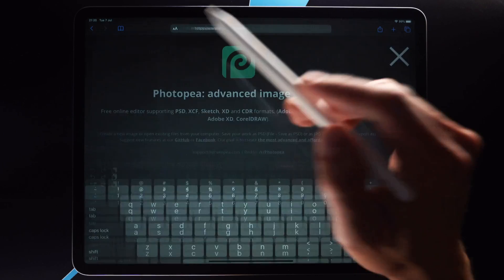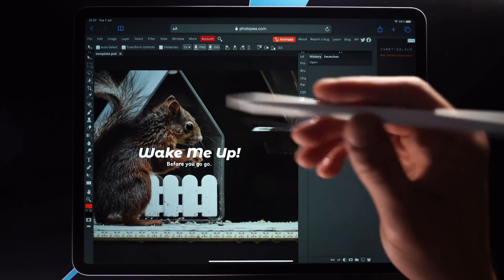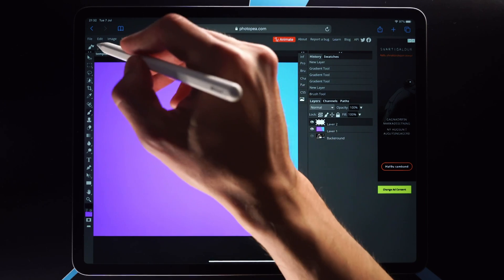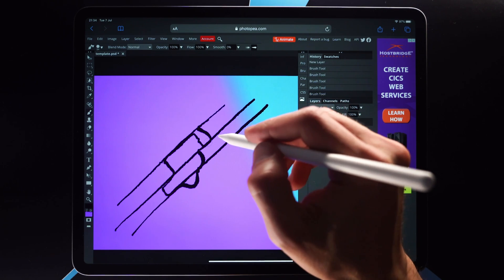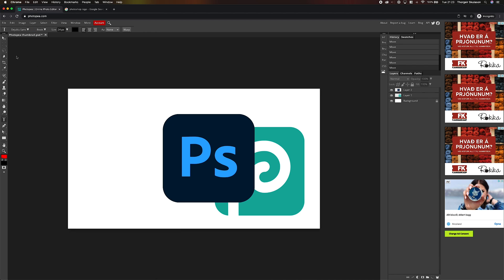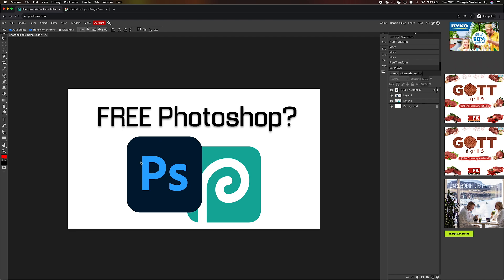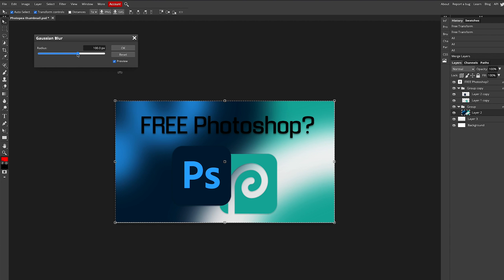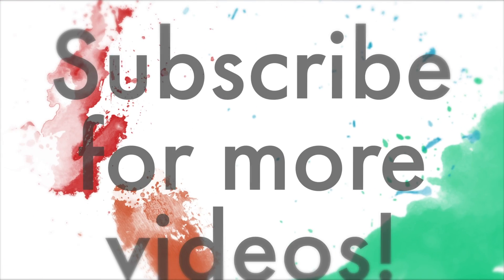Photoshop for FREE? - Photopea on iPad and PC/Mac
Discover a completely FREE Photoshop alternative that works right in your browser! I put Photopea to the test on both iPad and desktop to see if this zero-cost editing tool can actually replace Adobe's expensive software.

In this hands-on review, I explore Photopea's Photoshop-like interface and capabilities across devices. Watch as I create this video's thumbnail using only Photopea, demonstrating its layer management, text tools, and familiar design features. While the iPad experience has some limitations with unresponsive toggles and drawing capabilities, the desktop version performs impressively for a free browser-based tool.